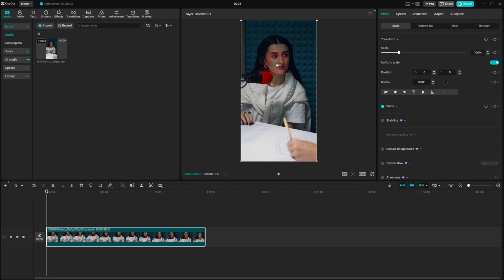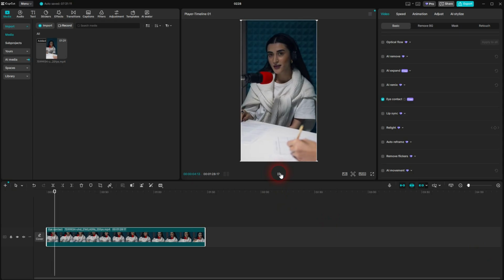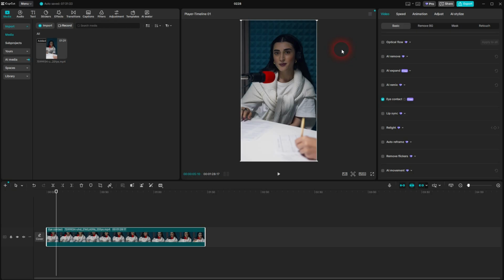Eye Contact Feature in CapCut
Learn CapCut in 365 days - day 60: In this tutorial I'll show you the eye contact feature in CapCut.